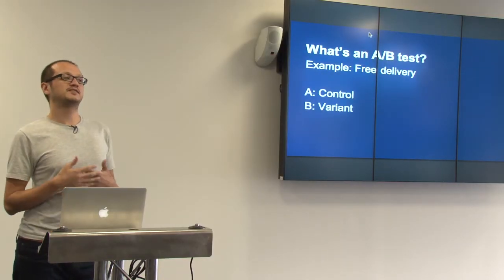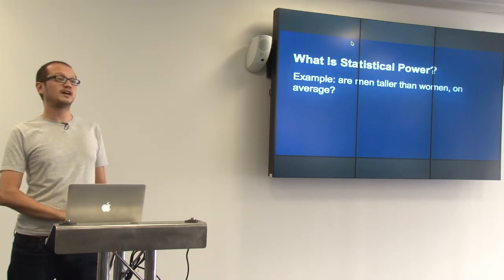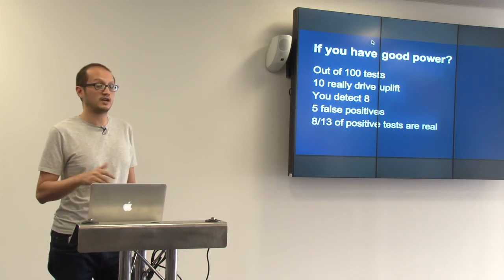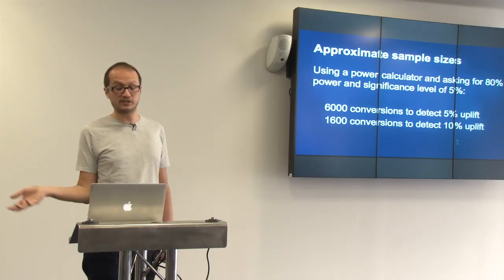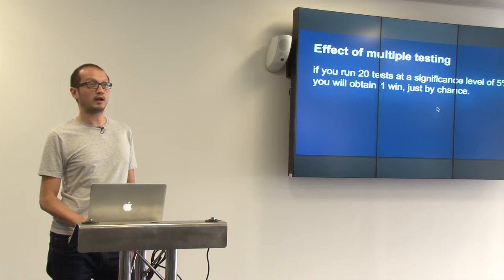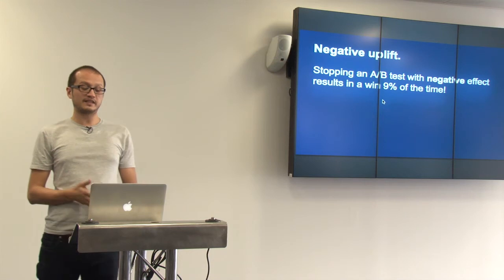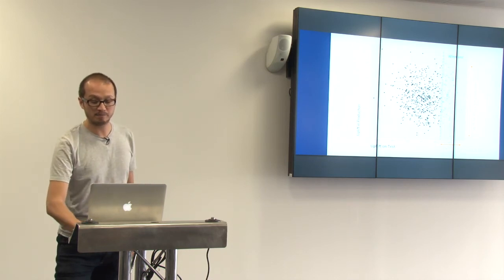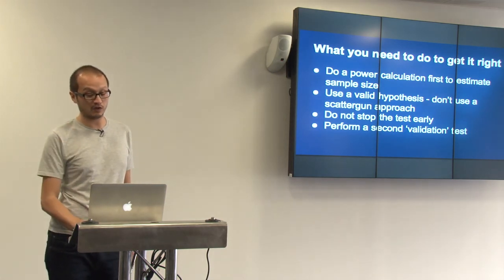Martin Goodson - Most Winning A/B Test Results are Illusory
Many people have started to suspect that their A/B testing results are not what they seem. A/B test reports an uplift of 20% and yet this increase never seems to translate into increased profits. So what's going on? I'll use python simulations to show that A/B testing is often conducted in such a way that it virtually guarantees false positive results. I'll also mention some python functions that can be used to avoid these problems. 00:00 Welcome!
00:10 Help us add time stamps or captions to this video! See the description for details.